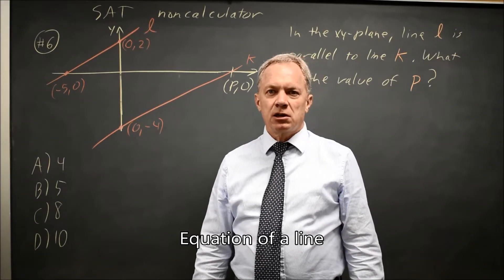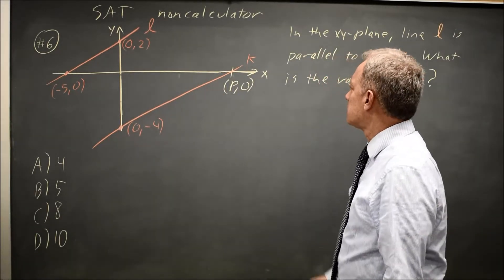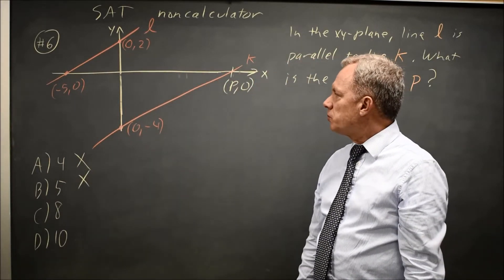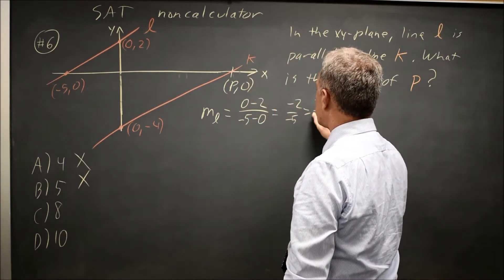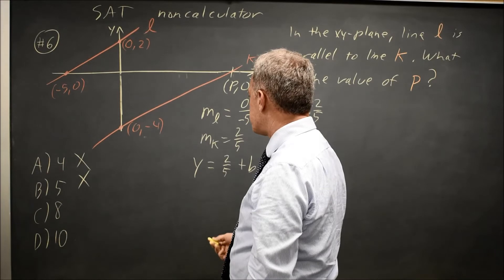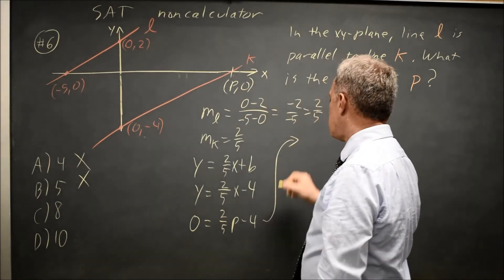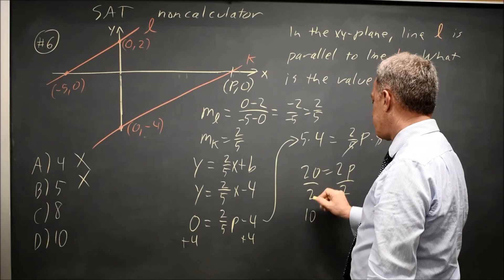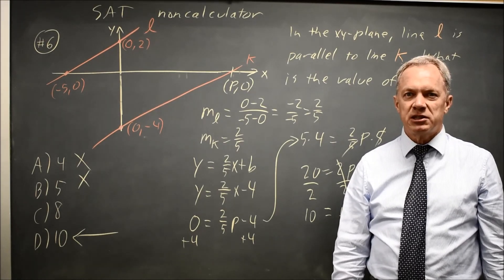SAT Test 2: Linear equations - question #3-6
In the xy-plane above, line l is parallel to line k. What is the value of p ?